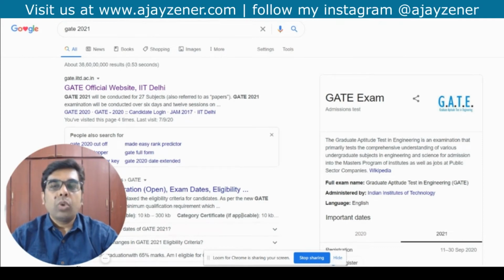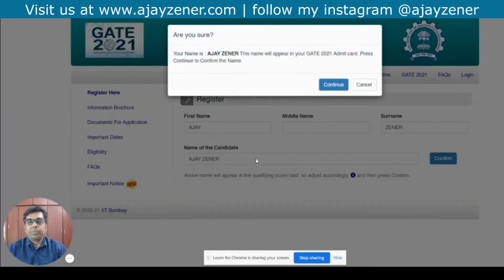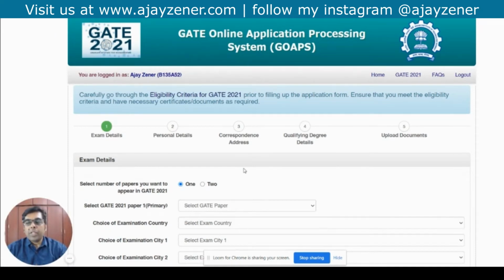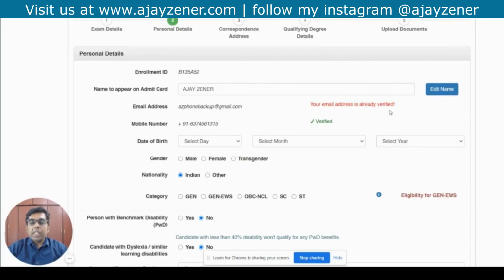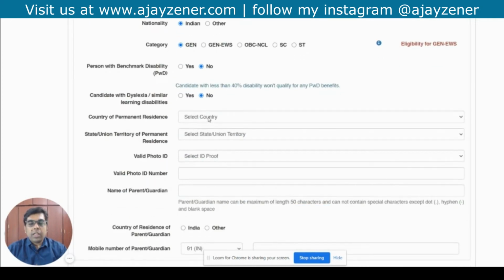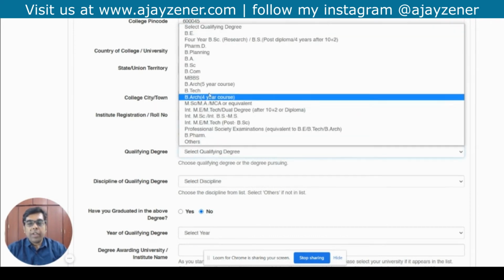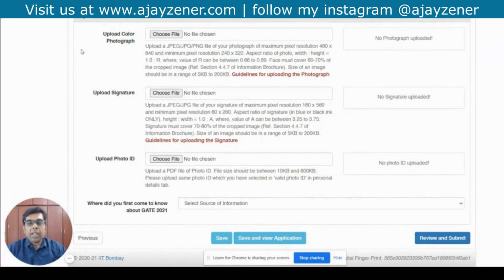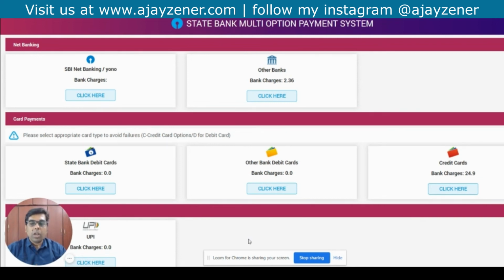GATE 2021 Form Filling | How to fill the GATE 2021 form and what to upload?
India's top Career Counselor, Ajay Zener talks about the GATE 2021 Form Filling and what to upload?
to know more about the GATE Examination
for knowing the six major changes in GATE 2021
GATE Subjects
Indian Institute of Technology, Indian Institute of Science, M.Arch, M.Plan, M.Tech, Ph.D.,